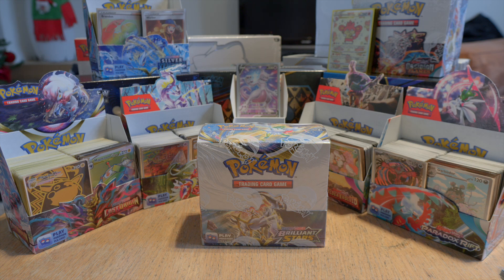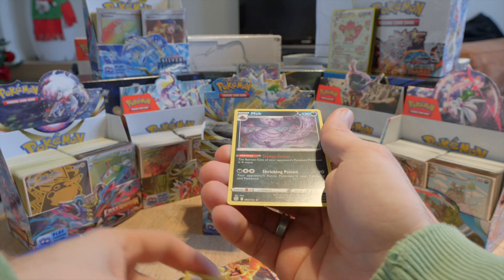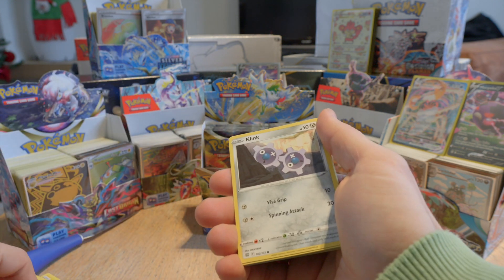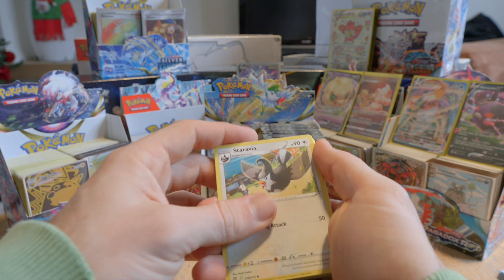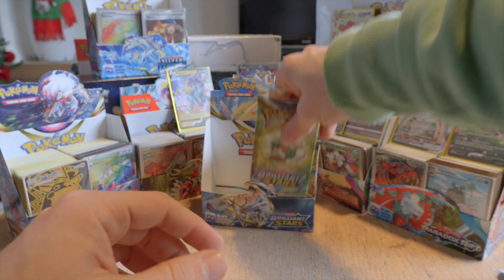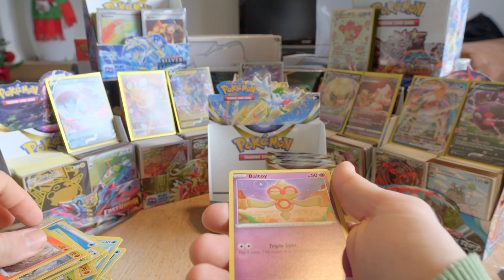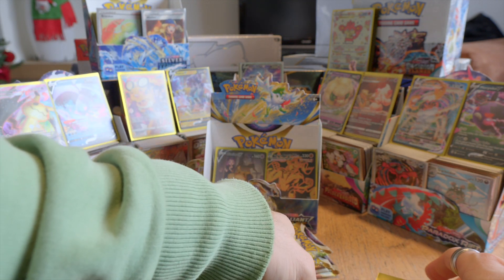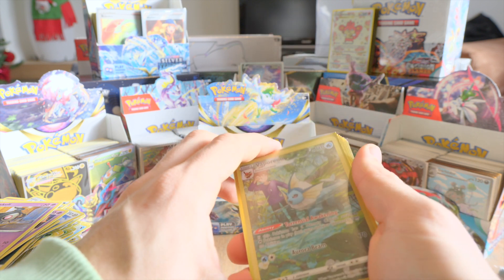OPENING 1 BRILLIANT STARS BOOSTER BOX | Pokémon Sword & Shield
Hi Guys!

Today, we're opening a full BRILLIANT STARS BOOSTER BOX from Pokémon Sword & Shield

If you're interested, feel free to check it out